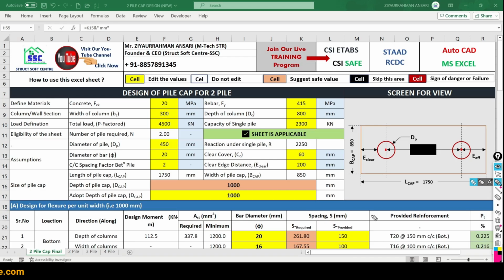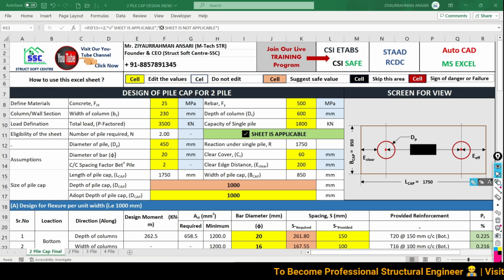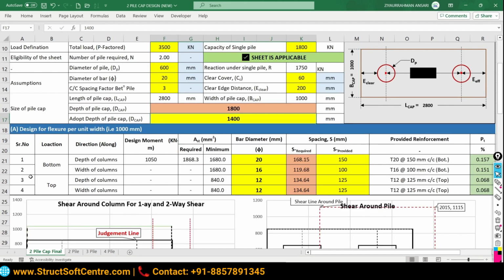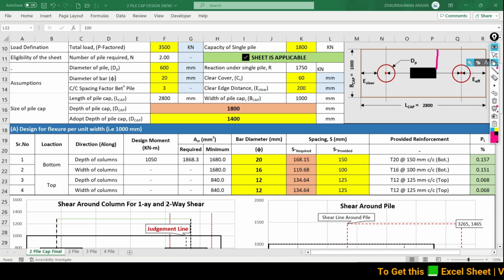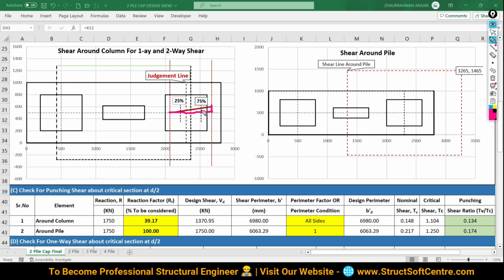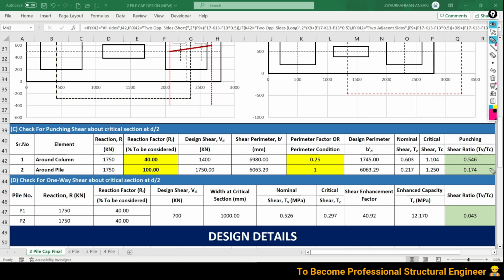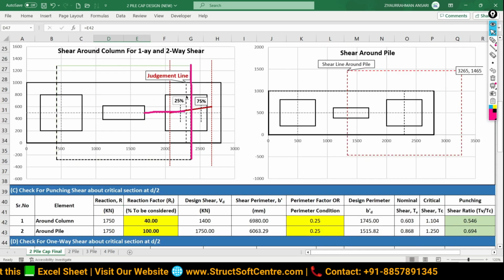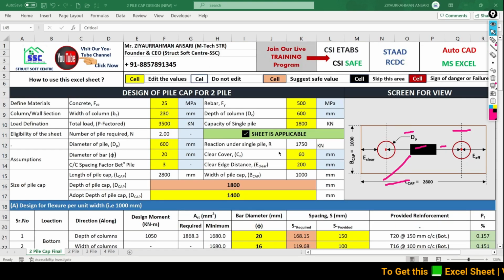Design of Pile Cap for 2 Piles By Excel Sheet I Foundation Design I IS 456-2000 | Struct Soft Centre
📥 Download RCC Design Excel Sheets 📥
Get instant access to professionally developed Excel sheets for RCC design. Each sheet is designed to help you complete structural element designs faster, smarter, and with greater accuracy — all while following standard design practices.
✔ Smart approach
✔ Time-saving formulas
✔ Professionally structured
✔ All sheets are prepared as per Indian Standard Codes (IS Codes)
Perfect for civil engineers, students, site professionals, and designers who want to save time and boost efficiency in their design workflow.